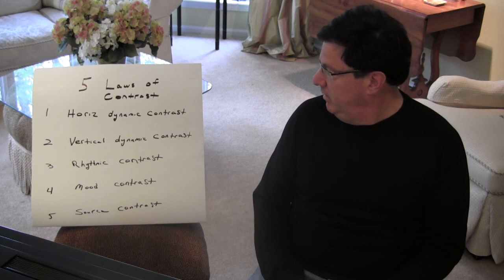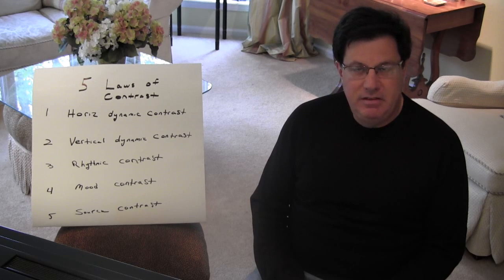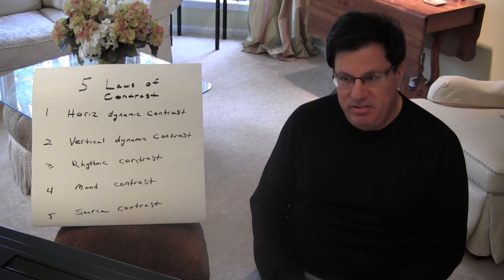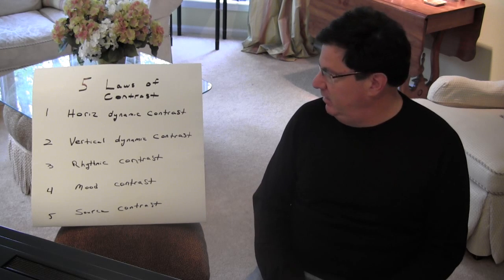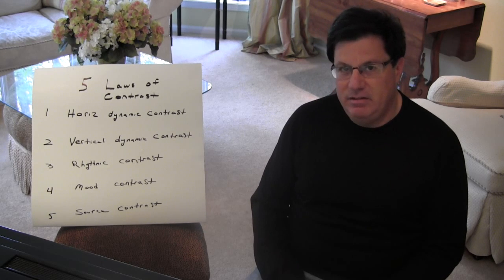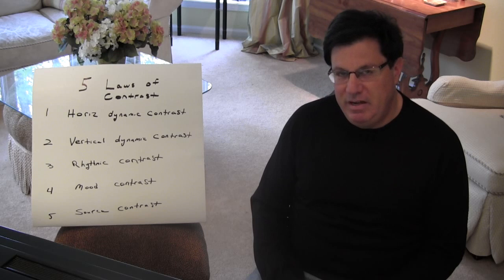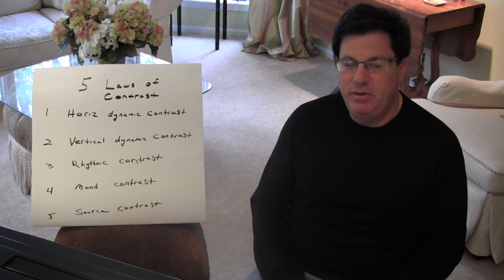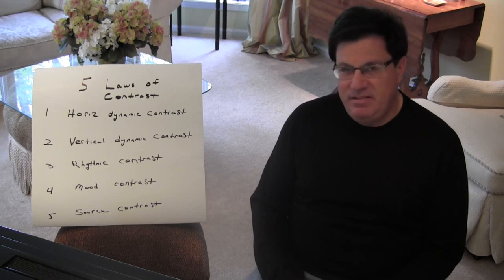How Great Musicians Elicit Emotions - Part 2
Rob Steinberg lecture in April 2012.

SUMMARY NOTES BELOW

Scientists have shown that sudden contrast is what elicits emotions in musical listeners.  Performers create these contrasts in the following ways:

1.  Horizontal Dynamic Contrasts -  the musical line, the shape of the phrase, the shape and dynamic changes within the "breaths" of the piece

2.  Vertical Dynamic Contrasts -  the volume distinction between the melody line and the accompaniment -- between difference instruments, within a chord, etc.

3.  Rhythmic Contrasts - subtle shifts in rhythms, micro second hesitation when an important theme begins (note my use of this device in the Bach Concerto 5 below), feeling the silence in the rests so that the contrast between silence and sound is manifest

4.  Mood Contrasts - extremely important - what is the composer feeling.  In the Chopin Prelude below, in the forte section, the mood I attempt to convey is that the pain intensifies to the limits in the three loudest notes, compared to the rest of the piece where there is overwhelming sadness.  Musicians can use visualization to create mood changes -- imagine various scenes while playing such as seeing themselves praying, hitting a pillow in anger, etc.

5.  Source Contrasts -- The most important of the contrast -- that between the field in which the musician is settled when playing and the outward state of the performer.  It is the great irony that the musician must leave the world of contrasts -- go beyond ego, intellect and play from the level of pure feeling, pure fluidity to have maximum emotional impact.  Very important for a musician to meditate regularly to be able to perform from this level that is the subtlest level of feeling.  Yes, intellect does intervene some, but the performer should have mastered the piece so that the  consciousness of the musician is almost exclusively on the finest level of feeling.

Believe the videos below demonstrate use of the 5 contrasts (but videos of the greatest pianists demonstrate it even better).

Rob Steinberg was a classical pianist who studied with the top pianists/assistants of the legendary piano teachers of the 20th Century - Artur Schnabel/Leon Fleischer (Peabody Institute), Rudolph Serkin (Curtis Institute), and Alfred Cortot (Paris), and synthesizes their key teachings in this lecture.